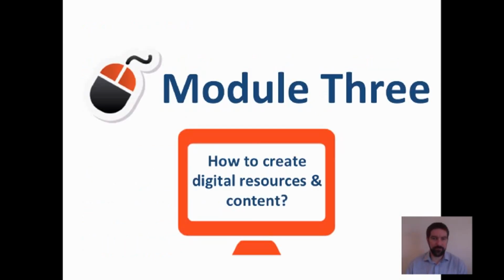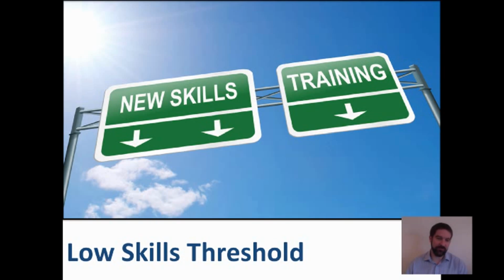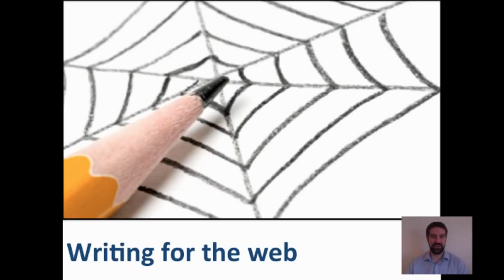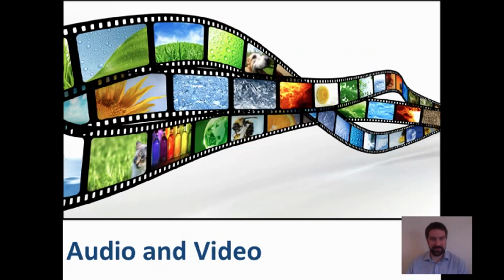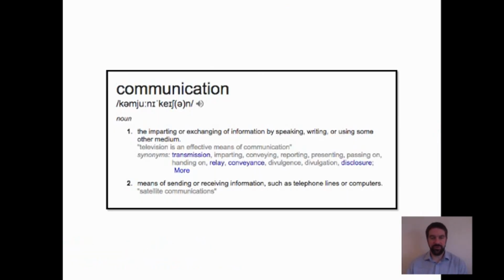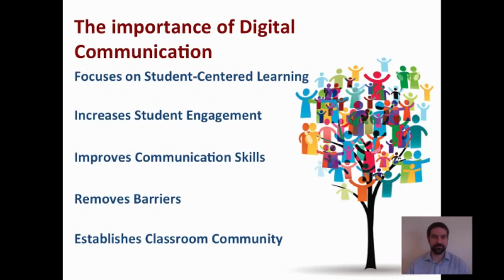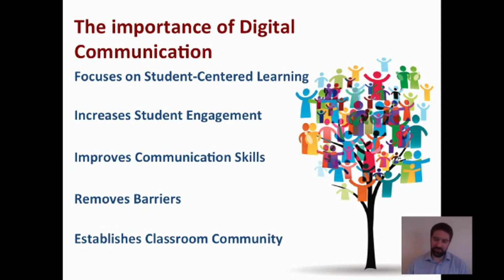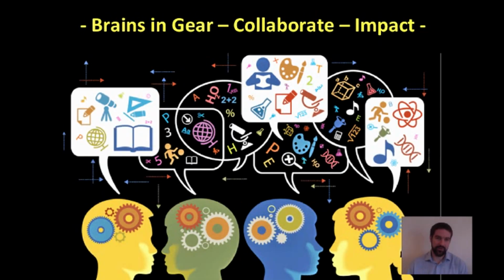eSkills course | M3 Introduction